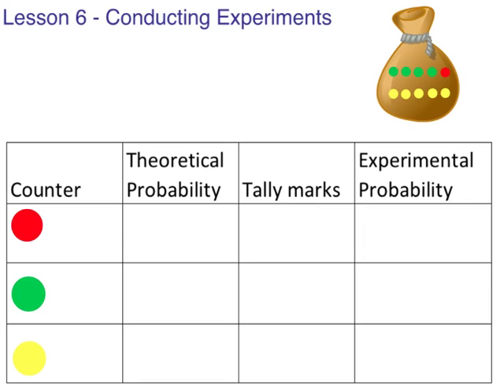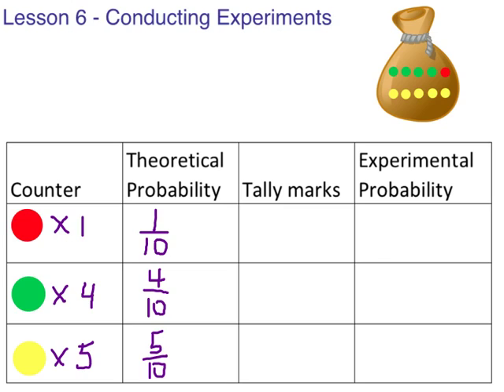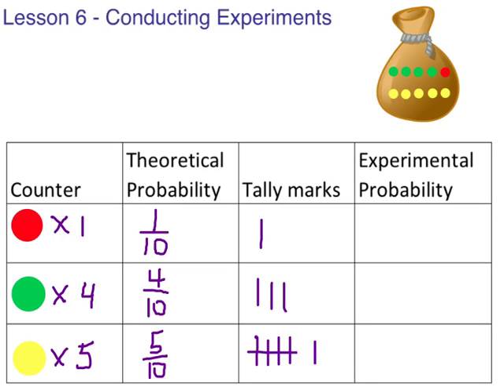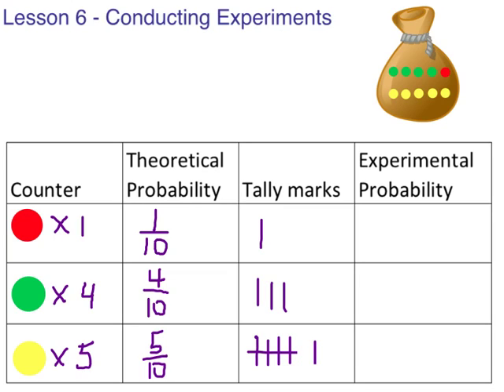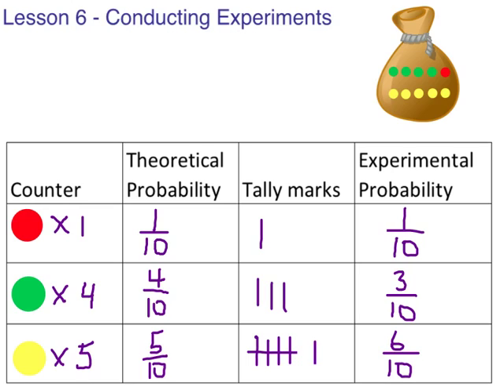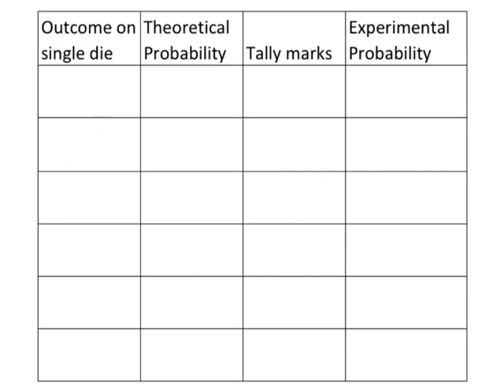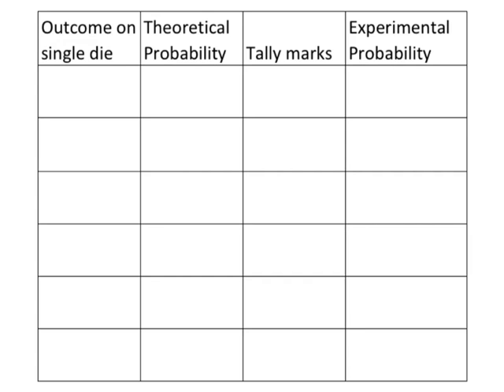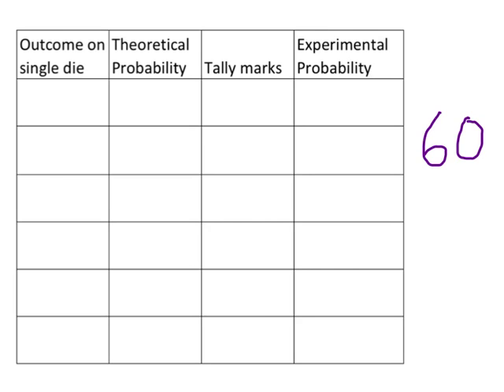Unit 7, Lesson 6 - Conducting Experiments